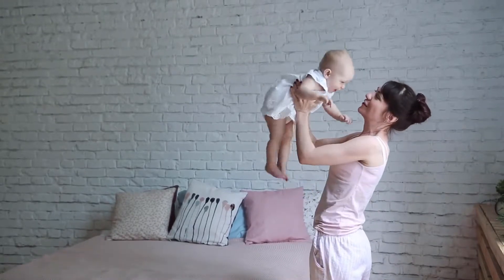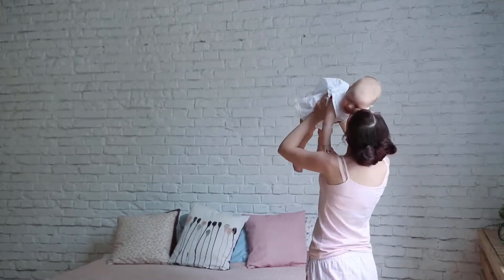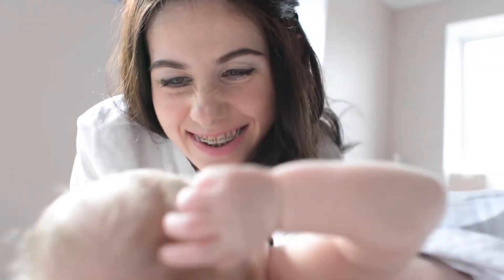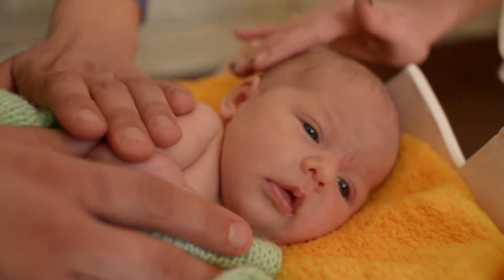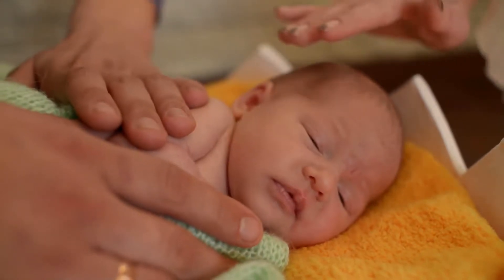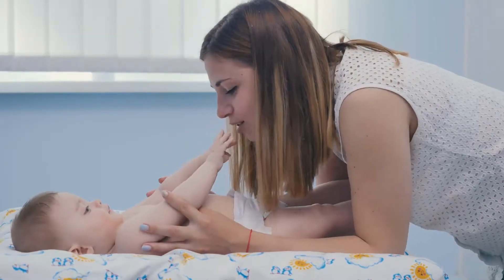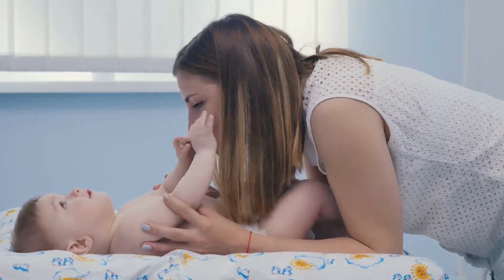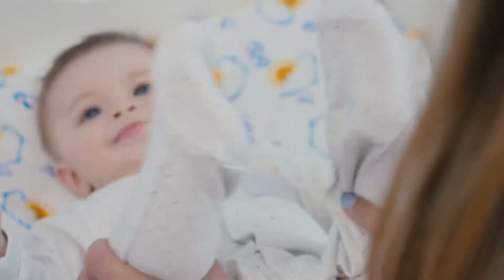Baby Mantra 2-in-1 Shampoo and Body Wash - EWG Verified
SAFE, EFFECTIVE 2 in 1 shampoo and body wash for everyday use - made from the best non-toxic, natural and organic ingredients. GENTLE ON SENSITIVE SKIN rated "1" on EWG's Skin Deep, perfect bath soap for children and adults with skin allergies - allergy tested and contains no harmful sulfates, parabens, phthalates, dyes, and synthetic fragrances or chemicals. LIGHTLY SCENTED with essential coconut and olive oils mixed with the soothing moisturizing power of aloe vera, leaving your baby calm, relaxed, and ready for bedtime. PUMP BOTTLE with low foam formulation for the perfect amount every time, leaving your baby's skin feeling clean and hydrated after bathtime. INCLUDES one (1) eight (8) ounce bottle with pump. All Baby Mantra products are Made in the USA, Allergy Tested, PETA certified, cruelty-free, gluten-free, and vegan for full honest transparency